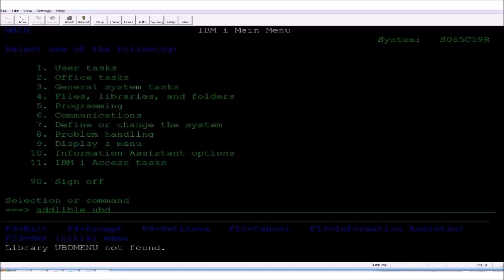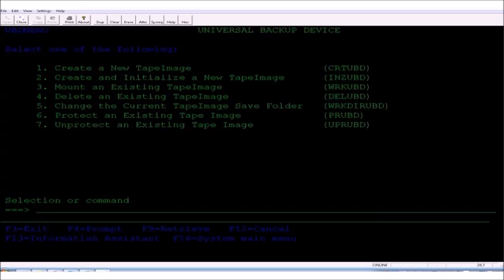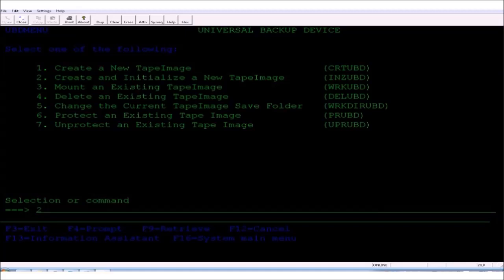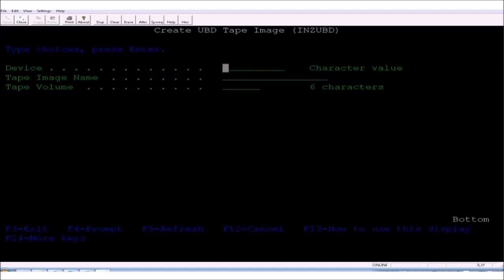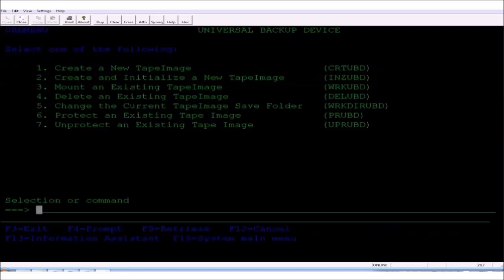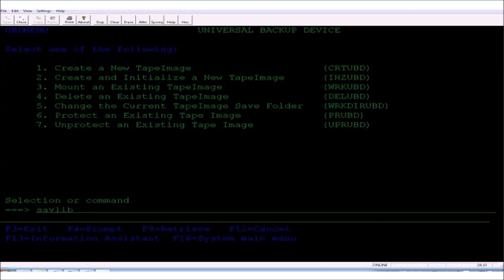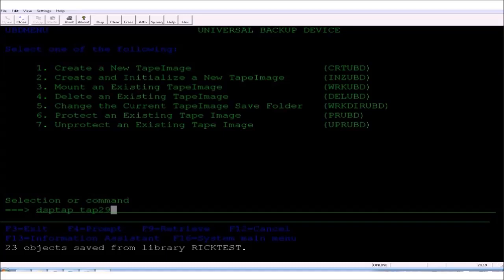Tapeless Backup for Your IBM i , iSeries or AS/400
Tapeless Backup for your IBM i AS/400, or iSeries. See how simple and easy it is to convert  from LTO tape backup to tapeless backup in minutes with no software changes. Faster, easier, more secure backup using our backup appliance that plugs in just like a tape drive. compatible with OS/400, I5/OS, BRMS, and Robot Save. Plug it in and it works.